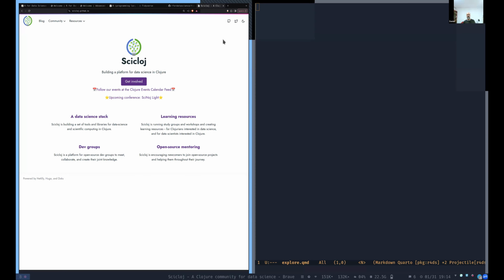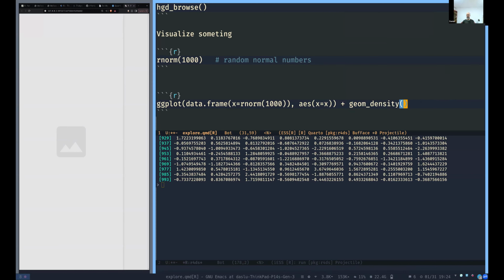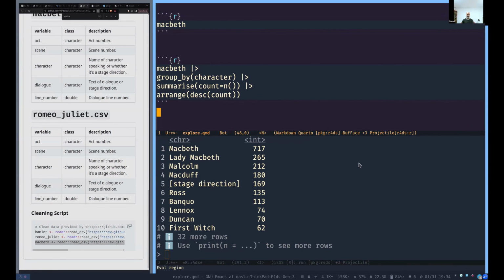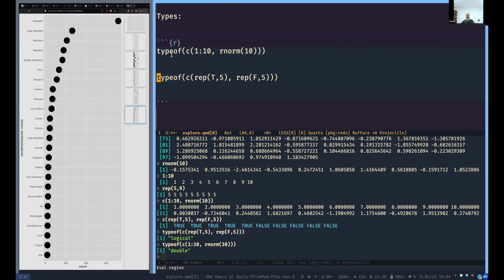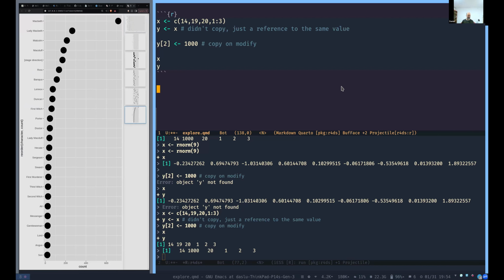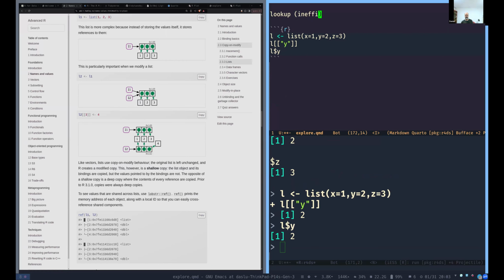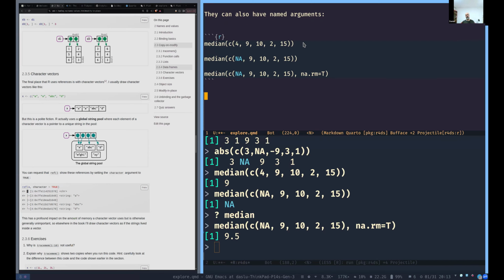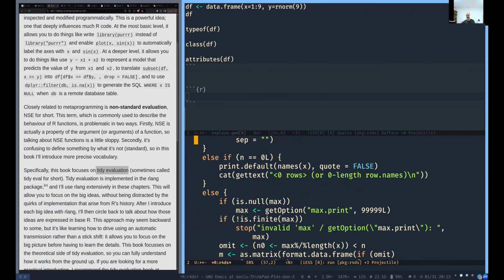Clojure Data-recur meeting 7 - R4Clj 1: Introducing R and the Tidyverse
On Jan 31st, 2024, the data-recur group had its 7th meeting.

It was the beginning of a series of meetups where we introduce the R language and its ecosystem to the Clojure crowd.